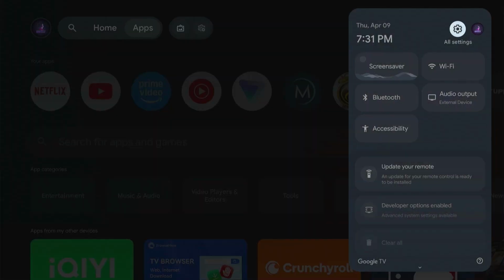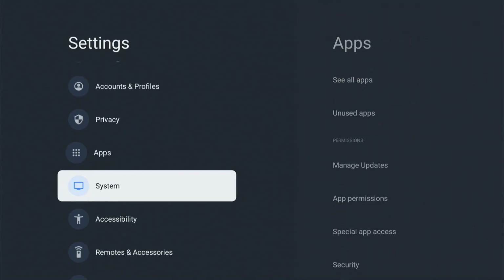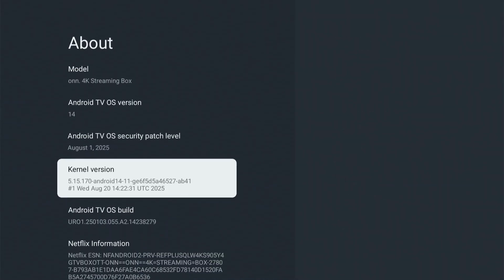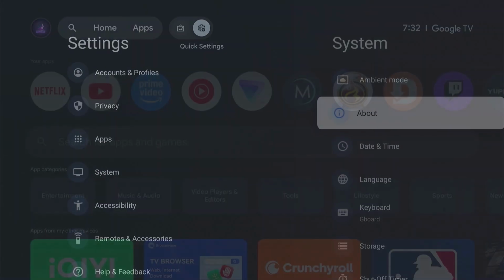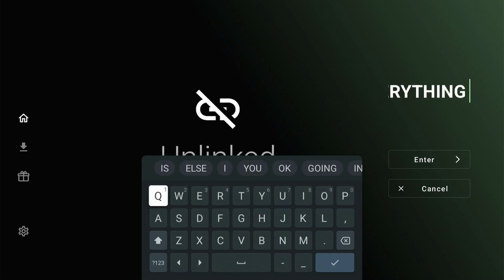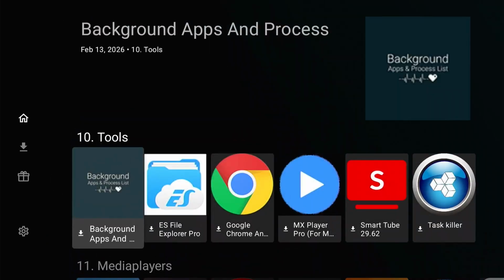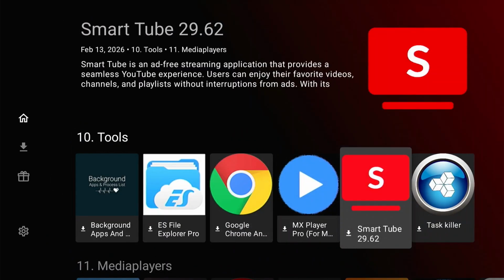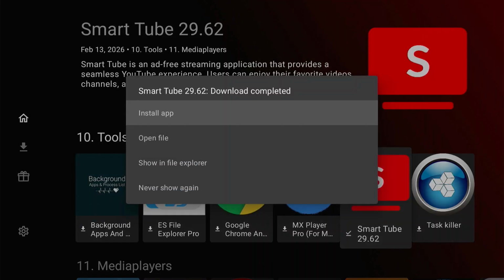Google Chromecast: How To Install SmartTube App | Install SmartTube on ANY Chromecast!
In this video, I will show you step by step how to install the Smarttube app on your google chromecast streaming device. This guide will work on Any Chromecast that runs on Google TV! Watch till the end.